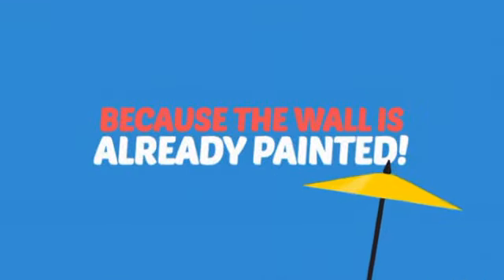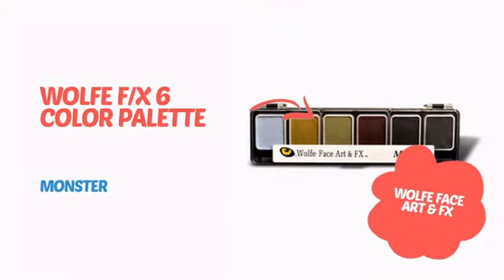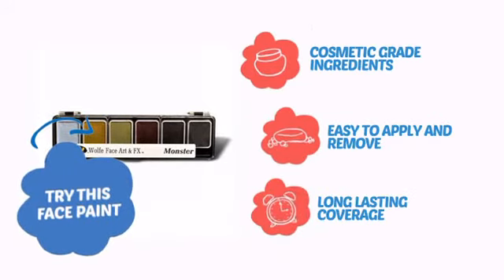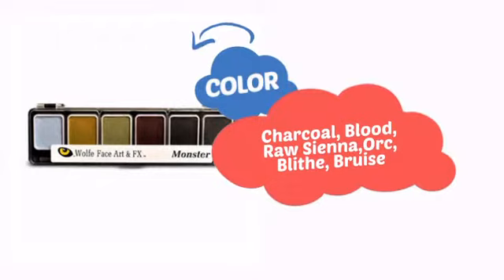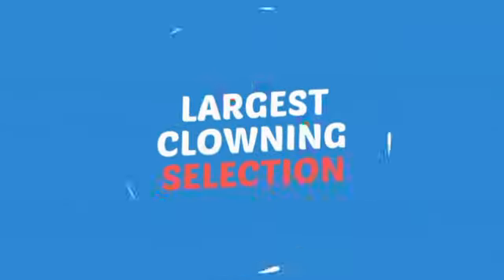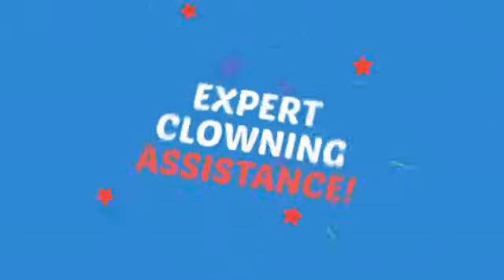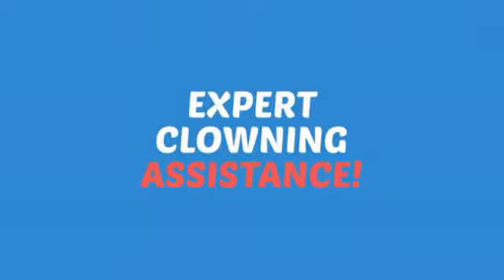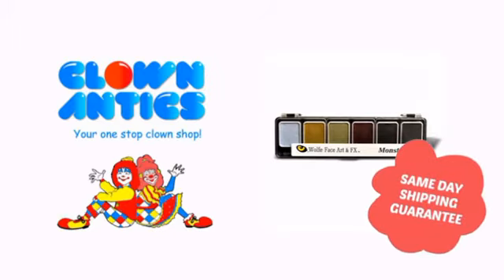Wolfe F/X 6 Color Palette - Monster - ClownAntics.com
Wolfe F/X 6 Color Palette - Monster is brought to you the leading clown supply shop for the professional and beginning clown.